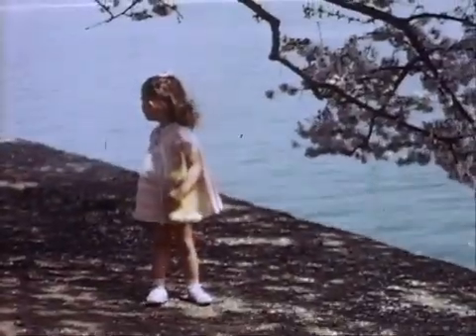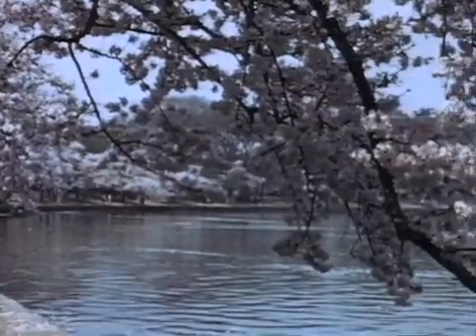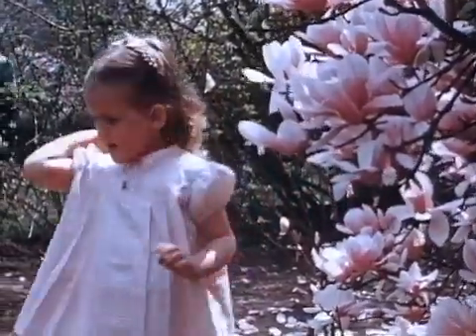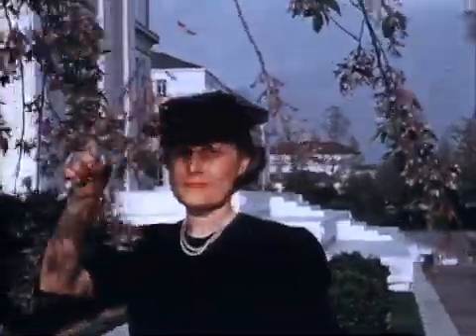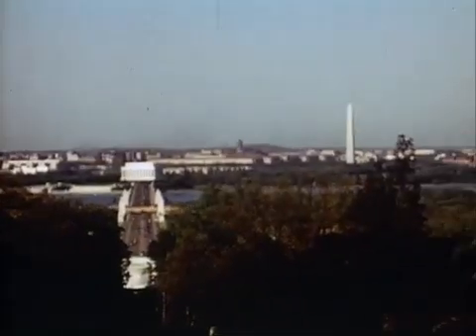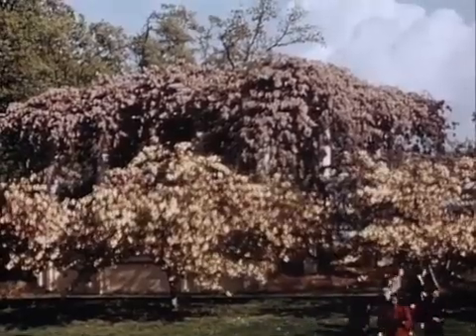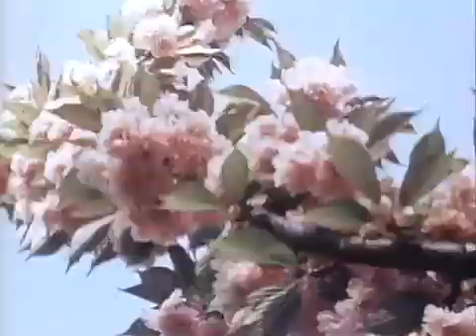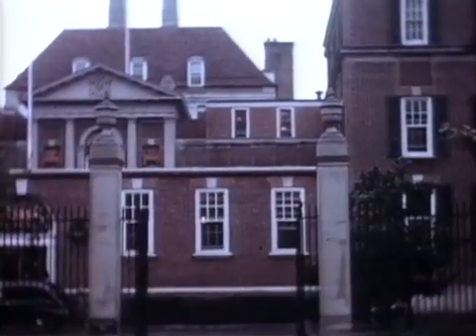Lady Bird Johnson Home Movie #1, HM1: Spring-Fall 1940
Home Movie #1: This Lady Bird Johnson Home Movie features footage of the Spring through the Fall of 1940. This film is color and Mrs. Johnson narrates. Following is a scene by scene account. Lady Bird's love of flowers shines through in this film.
The first part features various Washington, D.C. scenes and some footage of CTJ with flowers. First we see the Capitol building and then a motorcade with FDR in "Queen Mary" touring car. Cut to the Washington Monument and the cherry blossoms and Tidal Basin scenes. Ann Thomas, daughter of Cong. Albert Thomas, poses in the park with cherry blossoms.
Next we see Jefferson Monument under construction and Ann Thomas in the park. More views of the Washington Monument and scenes around the Tidal Basin. CTJ poses next to cherry blossoms and they are in full bloom. Ann Thomas poses next to magnolia tree in bloom.
The next scene features the Federal Reserve building in D.C.  Mrs. John Sparkman of Alabama holds a camera. We see a water fountain in a park and the US Public Health Service Bldg.. Yellow flowers bloom next to a fence, and Mrs. Johnson smiles amongst them.
The camera shows more flowers in bloom and a monument at the Arlington. It cuts to the Washington skyline from Arlington Cemetery and then a water fountain and red and white flowers in bloom. This parts ends on the Pan American Union Bldg.

The next part of this film features views of George Washington's home at Mount Vernon. It starts with George Washington's home, and the garden next to the house, and school house building.  We see the Potomac River from Washington's house and a Wilson Line ship for sightseeing at the dock. The final shot shows people visiting Washington's tomb.

The third part of Home Movie #1 features various friends of the Johnsons in the park. Congresswoman Nan Wood Honeyman of Oregon stands next to a tree. Mrs. Jim Cain plays with their first child Stephanie. "Kitty" Ida Mae Wirtz holds Stephanie, and then Stephanie Cain crawls in the grass. We see shots of trees blooming in the park.

This next part of the film shows Lady Bird posing amongst trees and flowers at Lee mansion in Virginia. There are vibrant shots of various blossoms and trees.

The following scenes are of various embassies in Washington D.C. : the British Embassy, the Venezuelan Embassy and the Japanese Embassy.

The final scenes are taken by Lady Bird as she is on her way to Texas. We see a marker describing the birthplace and life of Sam Houston (Rockridge County, Virginia) and a sunset over the land from a moving car.  There is a scene of Andrew Jackson's The Hermitage among the trees and detail of a drain pipe on the house. We see the front door of the house and flowers in the garden and the house and monument in the park with tombstones.
The film concludes with shots of the house and of flowers blooming.
If you recognize any of the people in this film that we have not yet identified, please let us know by leaving a comment. We'd love to hear from you.

Credit: LBJ Library Video by Mrs. Johnson's Home Movies
Rights Info: No usage fees.